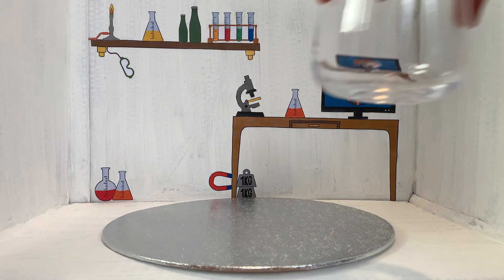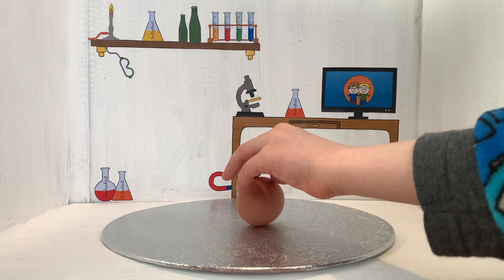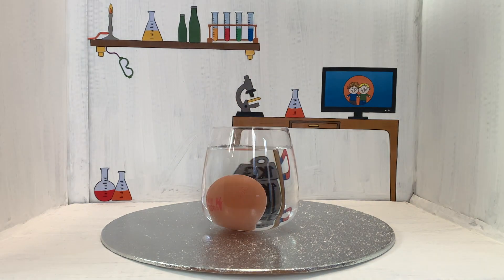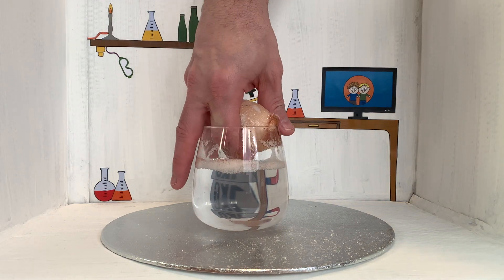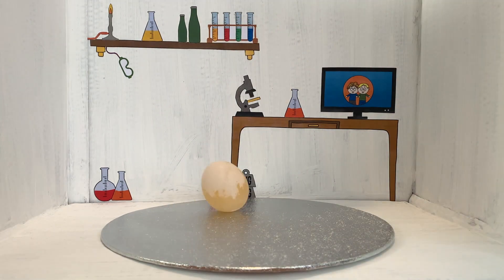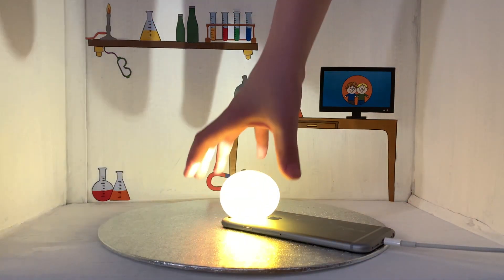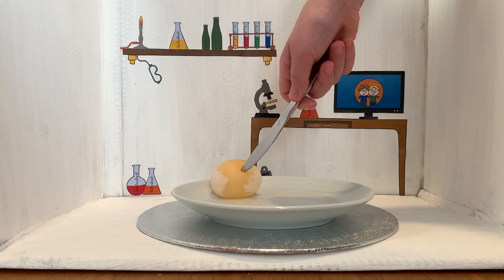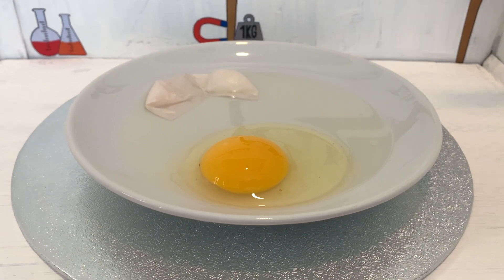60 Second Science - Bouncy Egg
In this 60 second science film the Little Filmmakers try to make an egg bounce.

The 60 Second Science films share some of the The Little Filmmakers favourite kitchen science in just 60 seconds.

From exploding coca-cola to energetic eggs, there are lots of experiments for you to try at home.